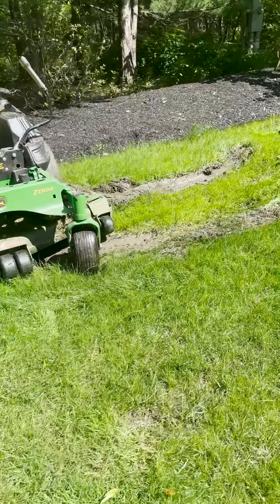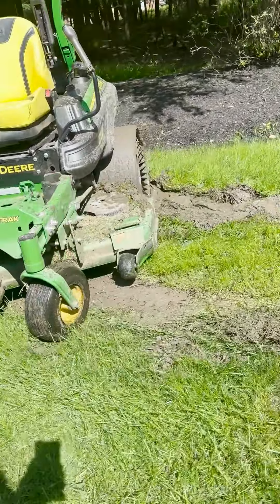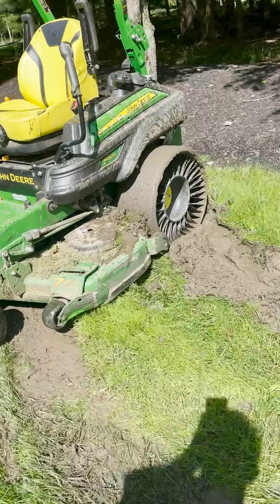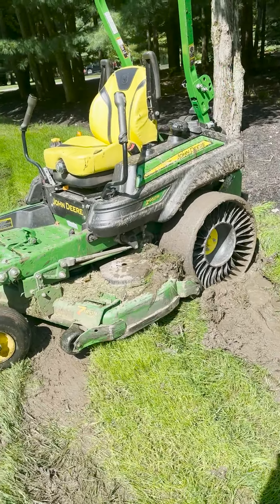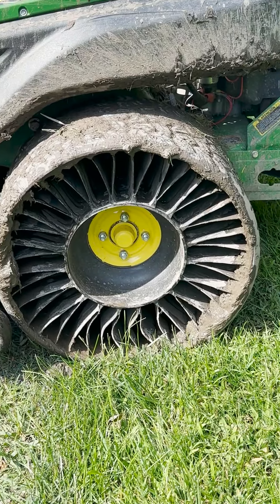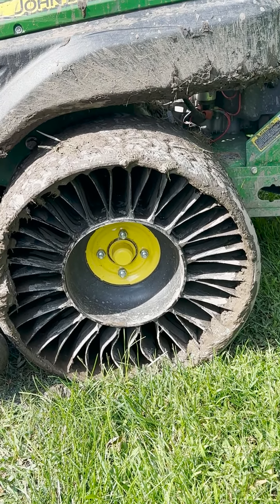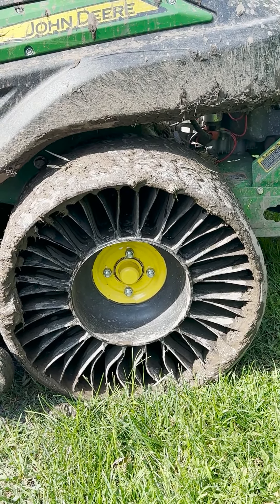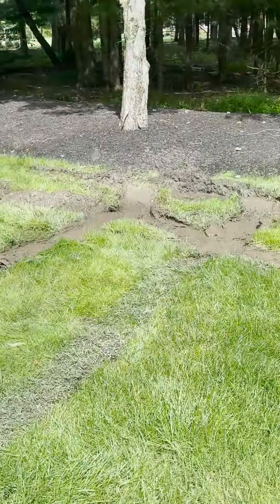Stuck In The Mud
As a leading spine surgeon and one of the first in WNY to be certified in endoscopic spine surgery, I know my equipment inside and out.

As a lawn mower, I may have room for improvement.